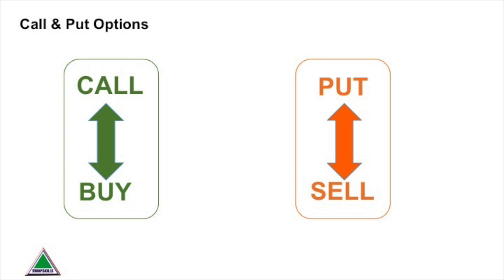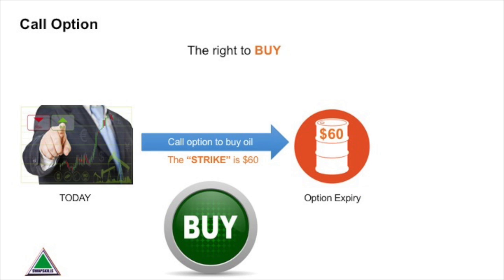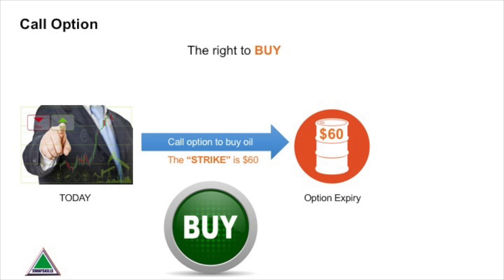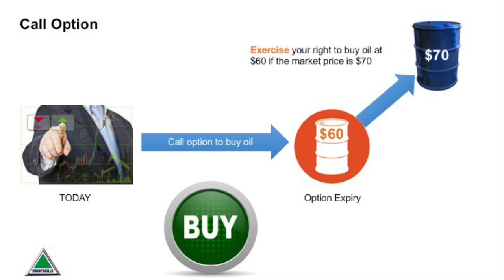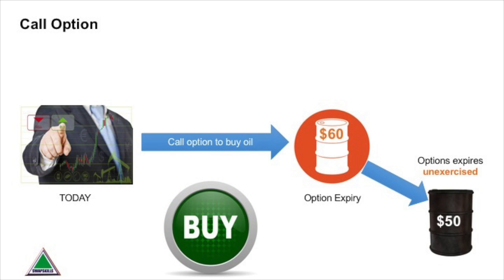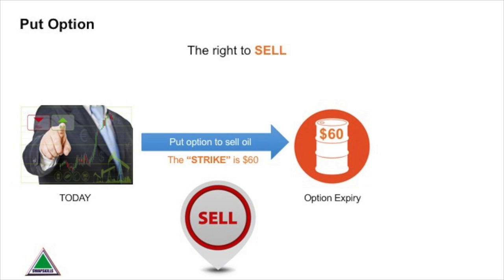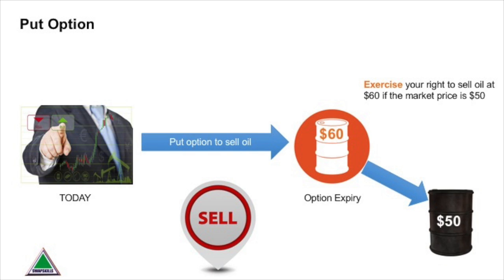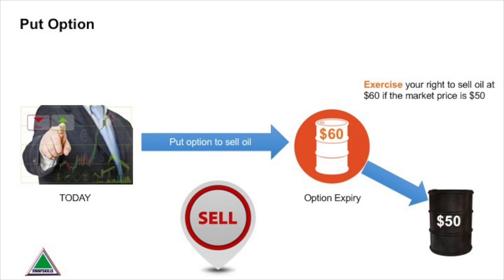Call and Put Options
This video is about Call and Put Options.

swapskills.teachable.com.

Take a look at swapskills.teachable.com for an insider's training on spot and forward FX. It shows how to read FX quotes, looks at the numbers behind forward FX and talks about the importance of knowing your value dates.
Perfect for finance major, bankers , accountants, treasurers and anyone who wants to enhance their career opportunities in the financial markets.